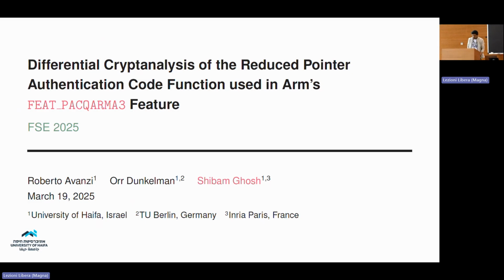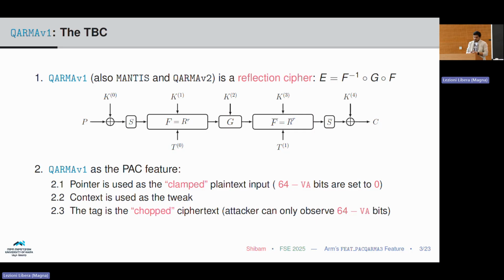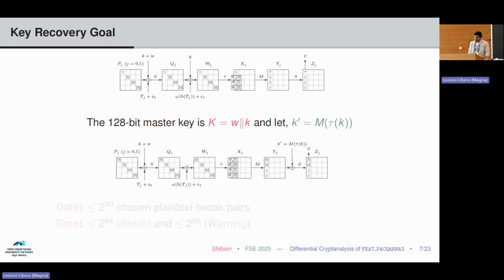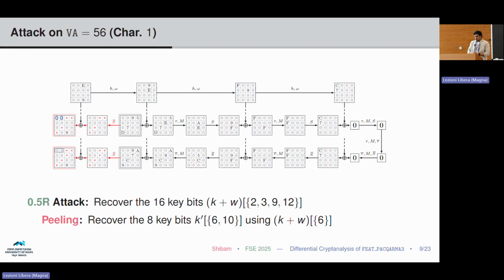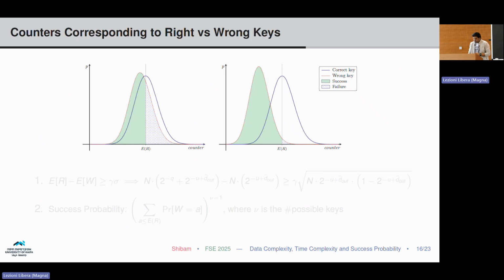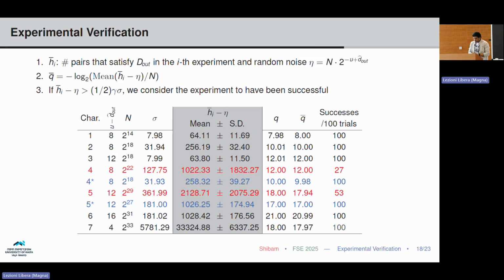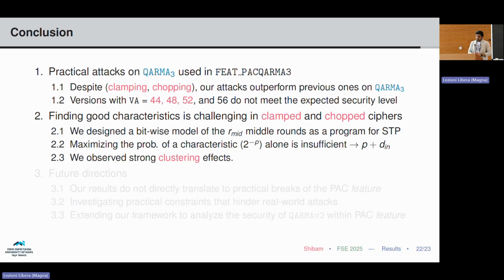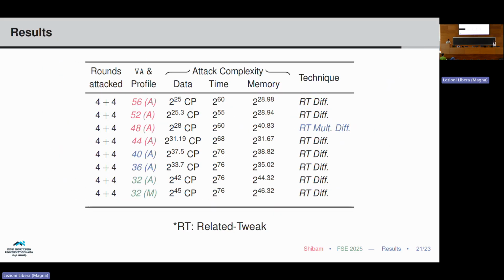Practical Implications of Cryptanalysis - talk 3/4 (FSE 2025)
Practical Implications of Cryptanalysis is a session presented at FSE 2025 and chaired by María Naya-Plasencia. This is the third of four talks.